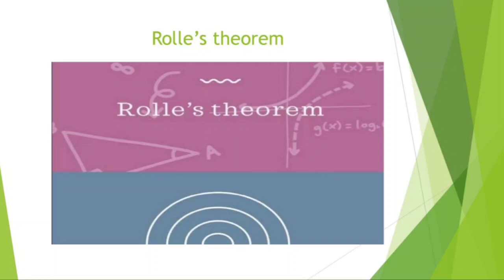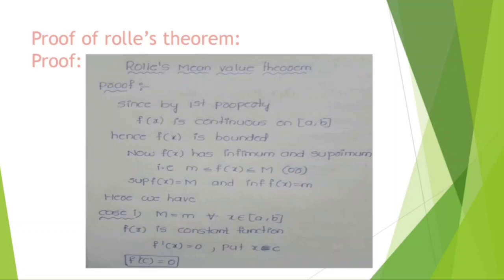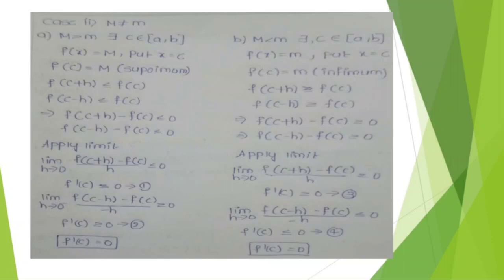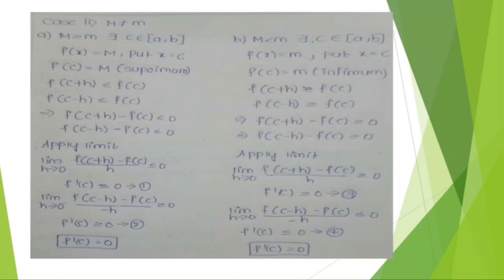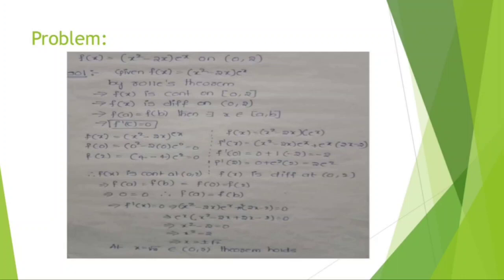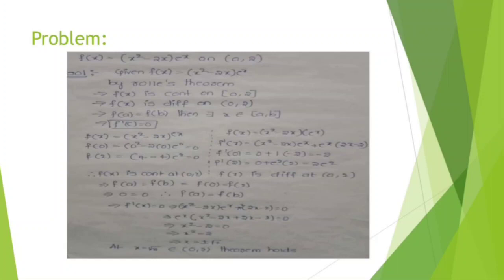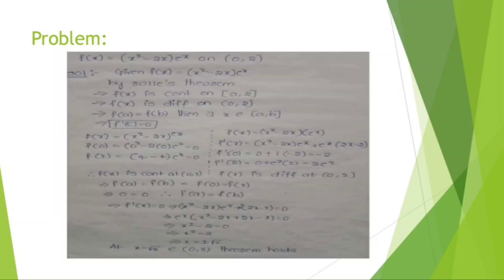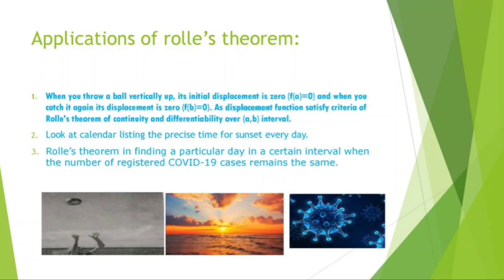Rolle's Theorem by M.Manjulatha MSDs 2nd year, TSWRDC (W) , Jagathgirigutta.